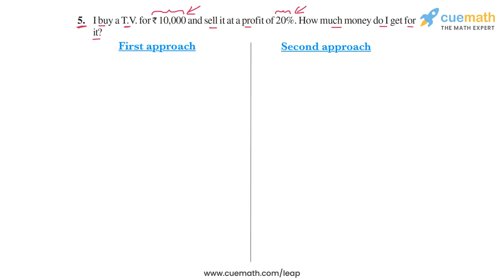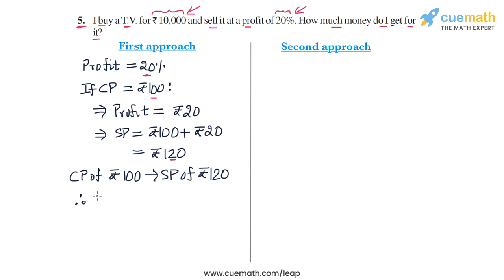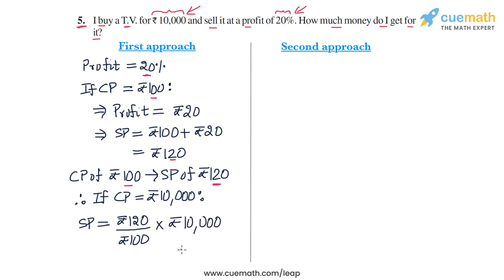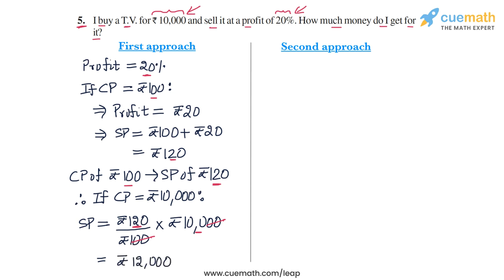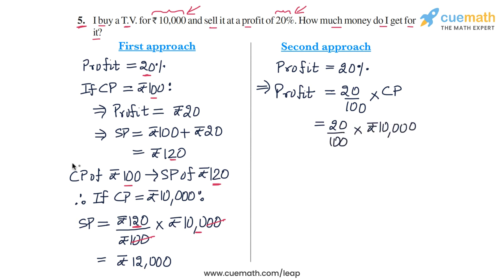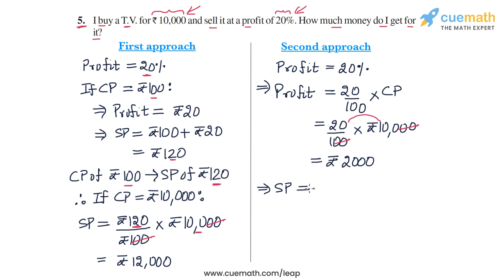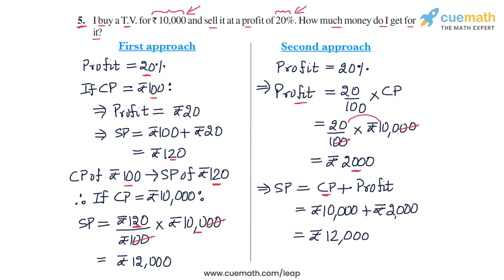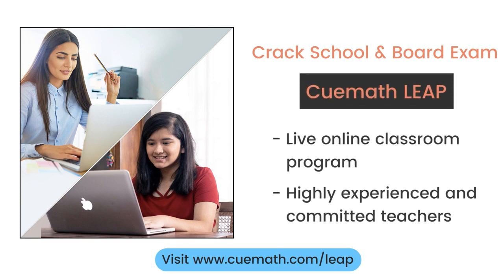Class 7 Chapter 8 Ex 8.3 Q 5 Comparing Quantities Maths NCERT CBSE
To download pdf of all text solutions for this chapter click here NOW